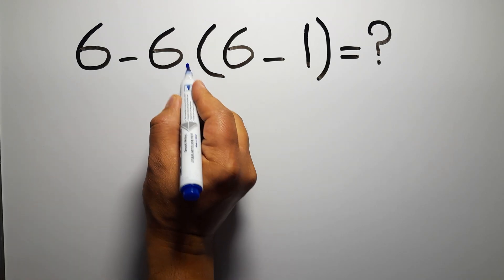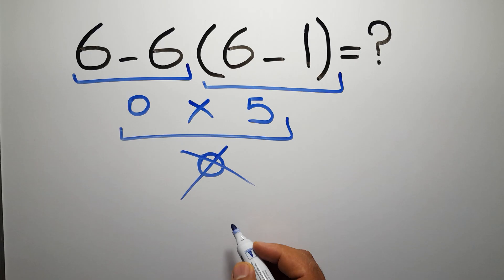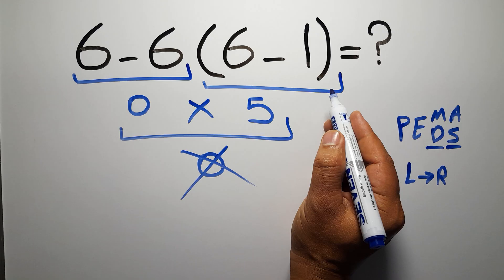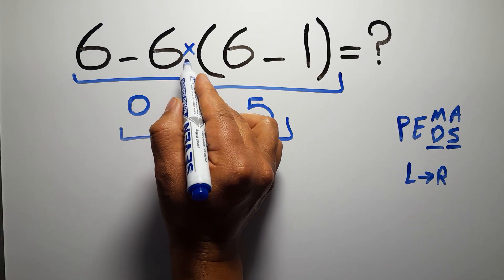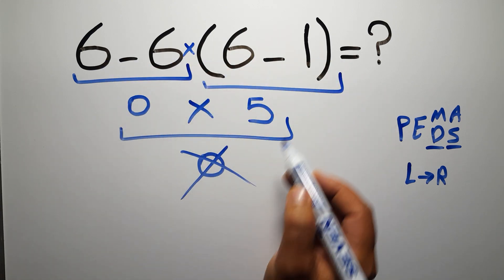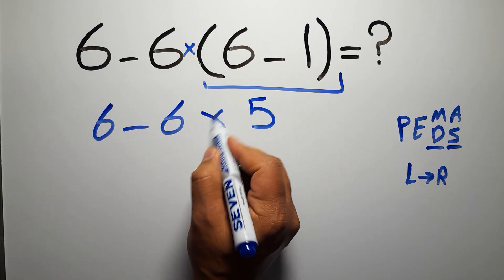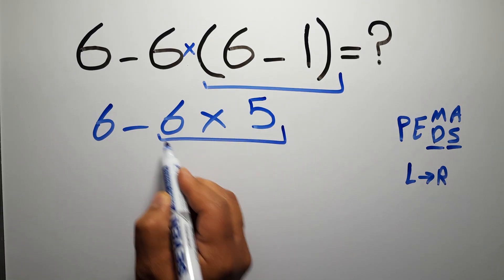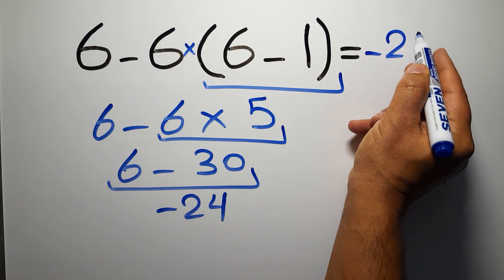Is Your Math Brain Ready for This Challenge?